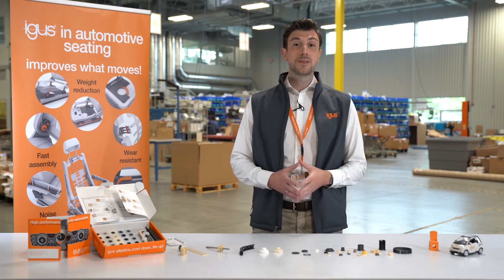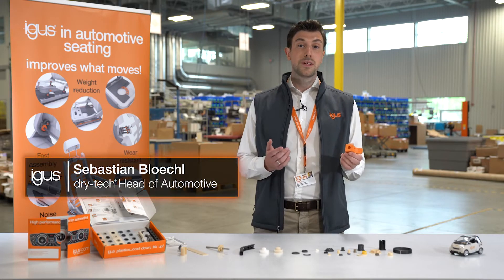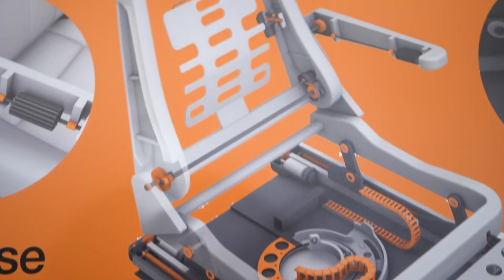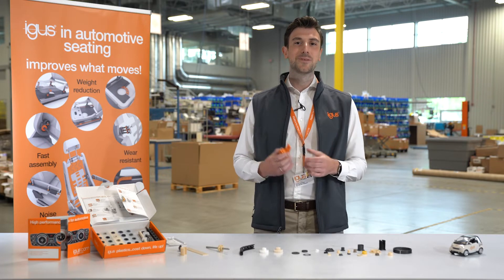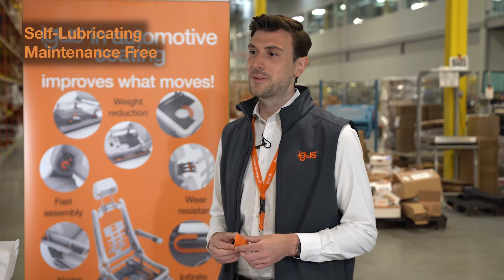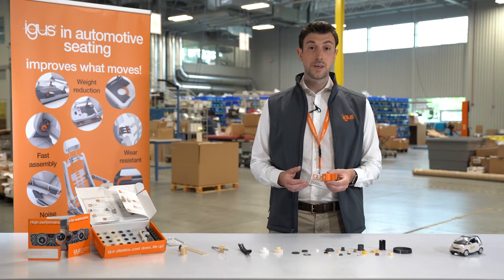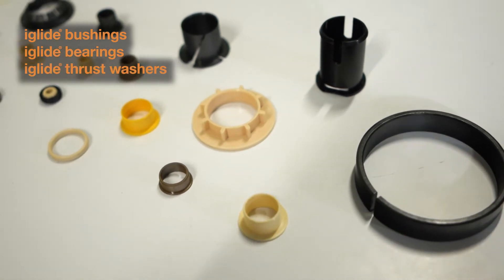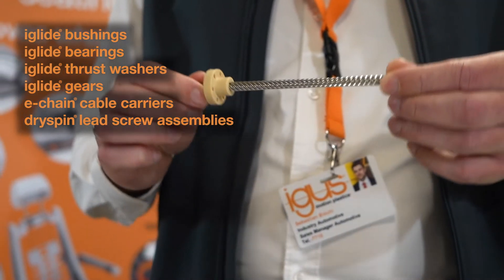Solutions for Automotive Seating with igus®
Learn about some of the ways igus® components can be implemented in automotive seating from Sebastian Bloechl, Head of Automotive at igus® North America. Bushings, bearings, gears, cable carriers and more can all be used to reduce noise and weight in automotive seating.